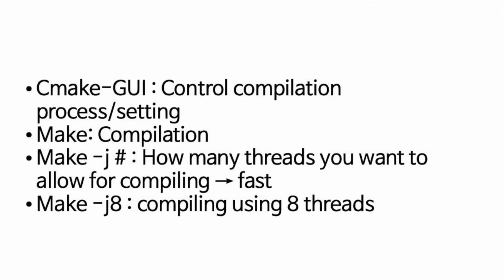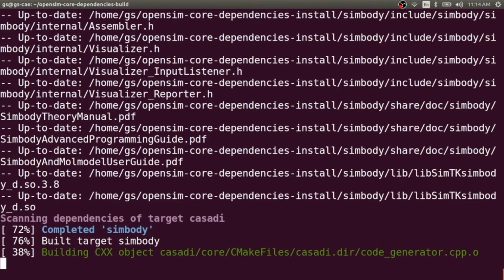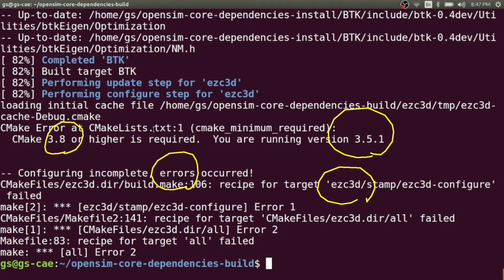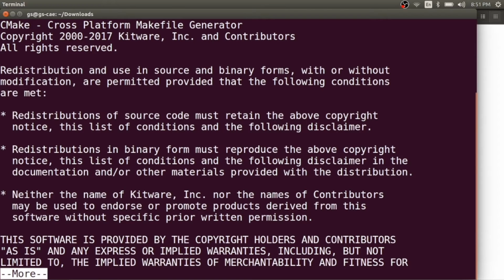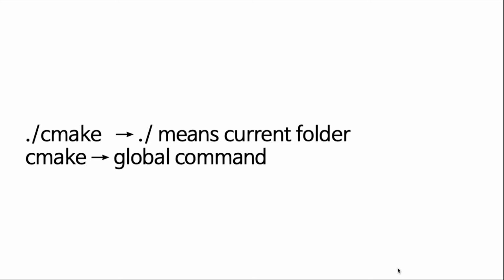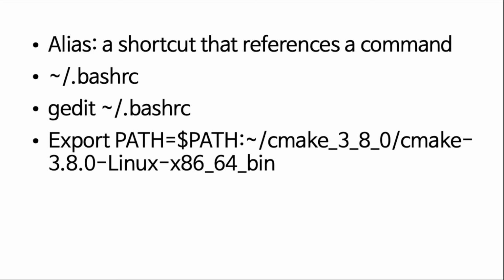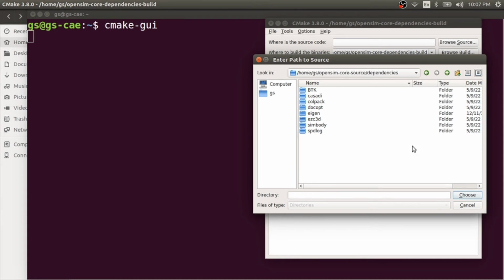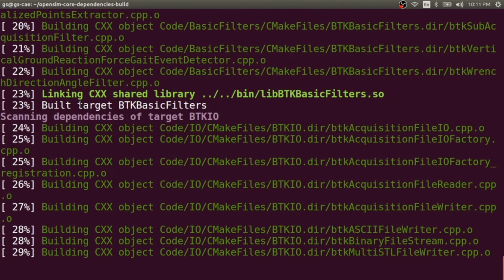P1L6 Dependency check for Opensim - CASADI